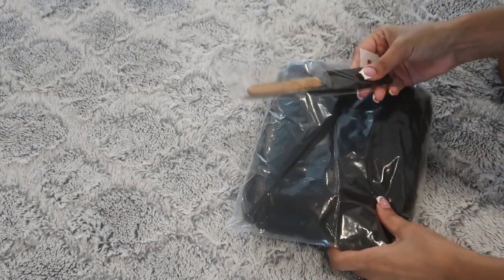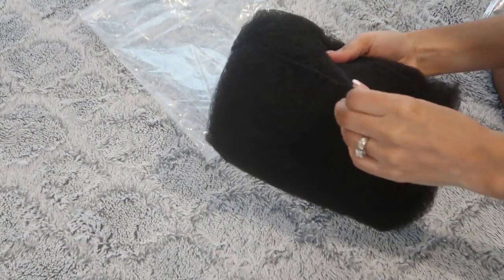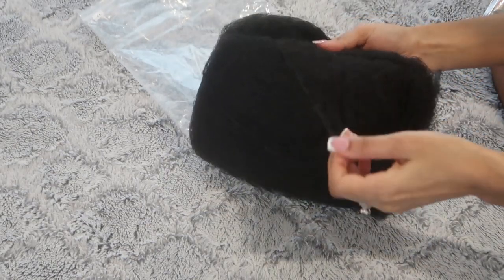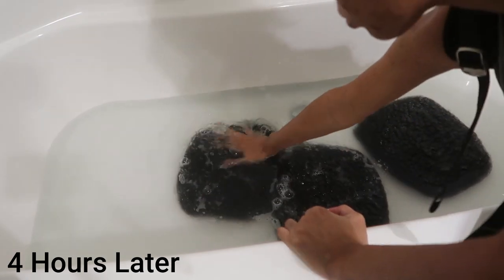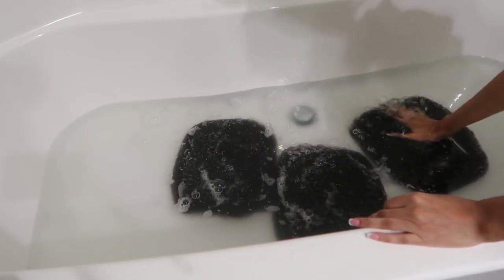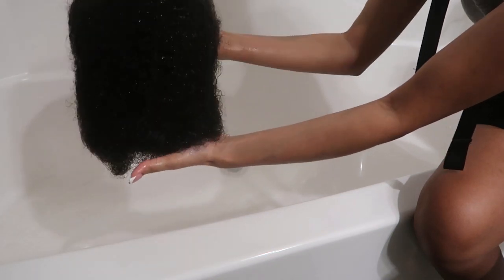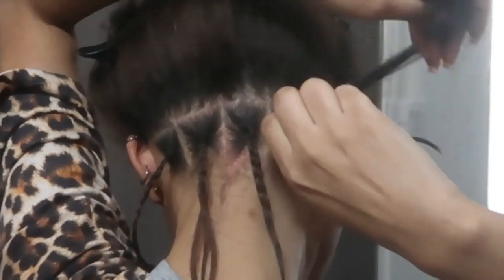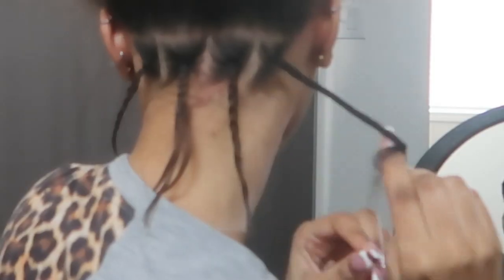JIAJIA Hair Unboxing + Review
Hey KnockOuts! 🌟

100% Human Hair

Welcome to my vibrant channel where we celebrate the beauty and versatility of naturally curly hair. Whether you’re just starting your curly hair journey, looking for new styling tips, or seeking advice on maintaining healthy, luscious curls, you’ve come to the right place!

On this channel, you’ll find:
✨ Hair Care Routines: Step-by-step guides and tips to keep your curls healthy and defined.
✨ Styling Tutorials: From wash-and-gos to twist-outs, protective styles, and everything in between.
✨ Product Reviews: Honest reviews on the latest curly hair products to help you find what works best for your unique curls.
✨ DIY Hair Treatments: Natural, homemade recipes to nourish and pamper your hair.
✨ Curly Hair Journey: Personal stories, big chop experiences, and inspirational transformations.
✨ Beauty & Lifestyle: Skincare routines, makeup tutorials, self-care tips, and lifestyle vlogs to inspire and uplift you.

Let’s embrace our curls and rock them with confidence together! 💖